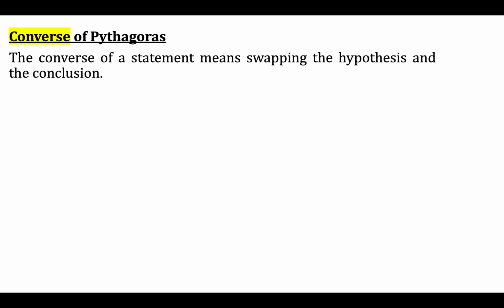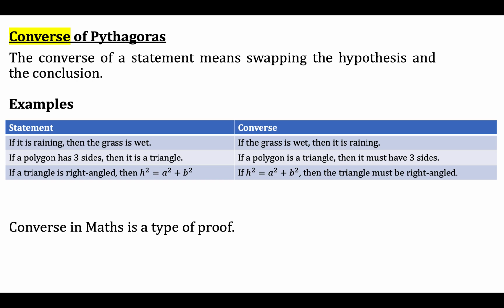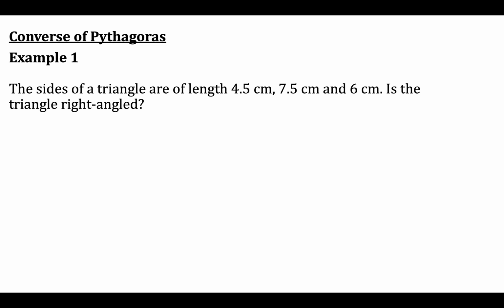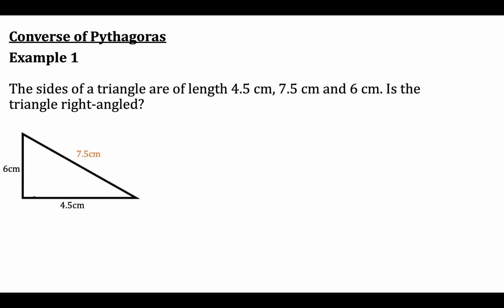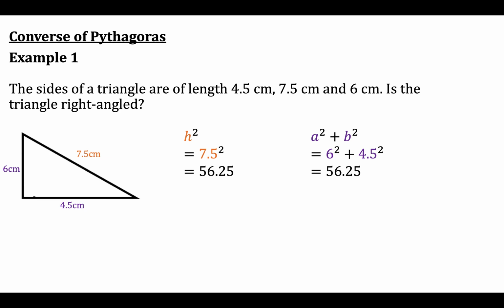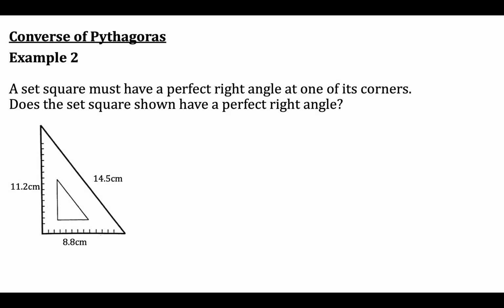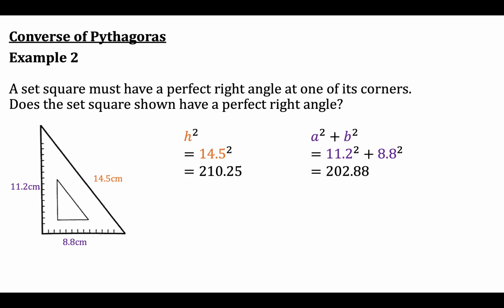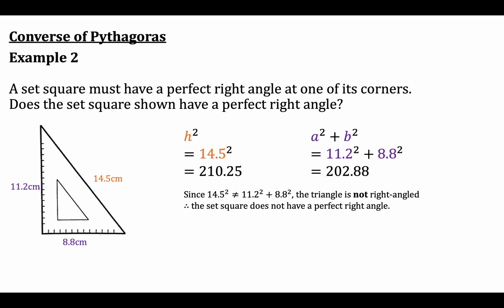6. Pythagoras' Theorem - Converse of Pythagoras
6. Pythagoras' Theorem - Converse of Pythagoras Tutorial